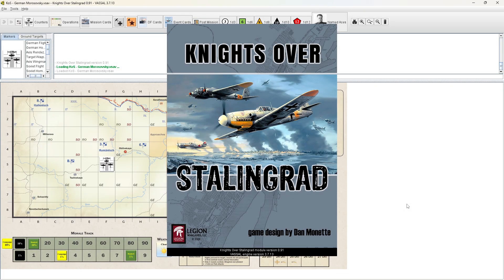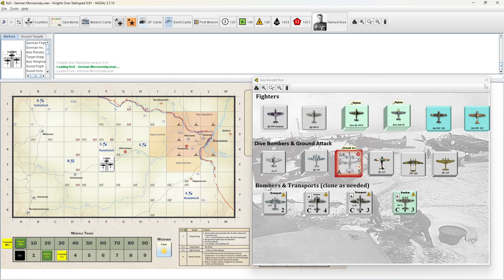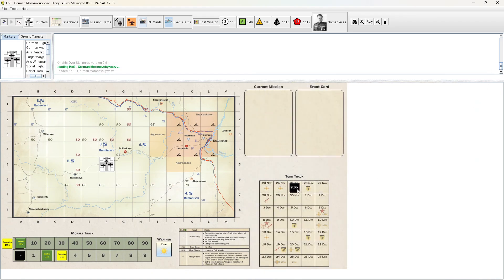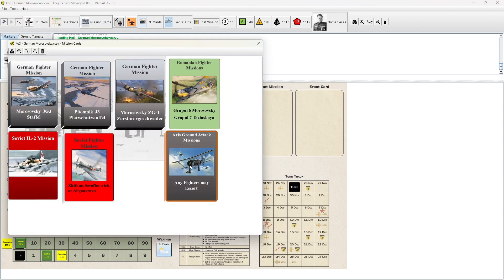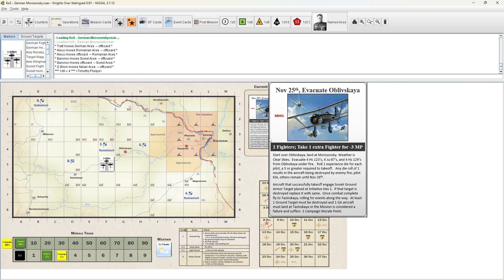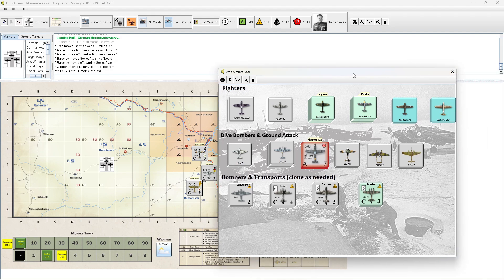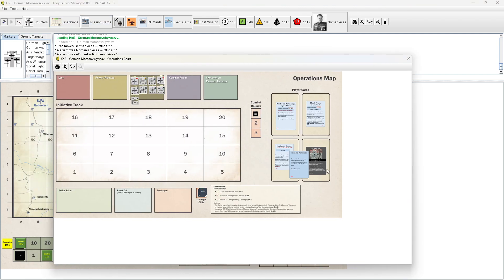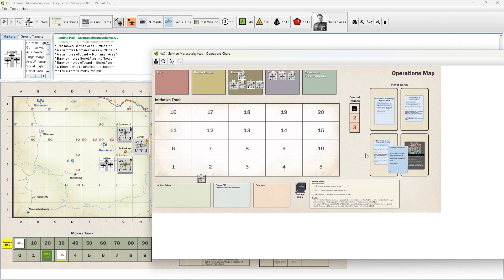Knights Over Stalingrad - 25 Nov, Part 1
Short campaign playthrough with the German Bf 109 JG3 Staffel based at Morosovsky.